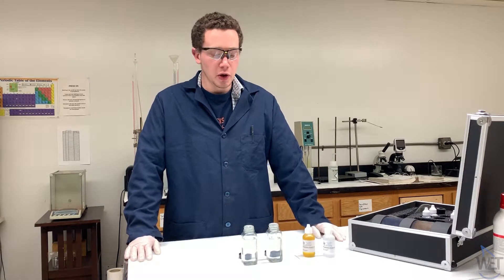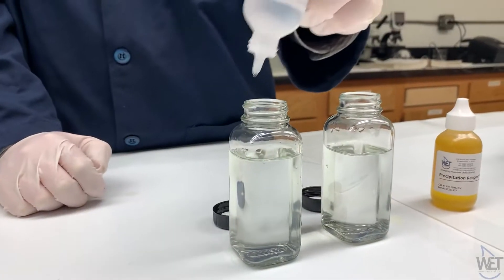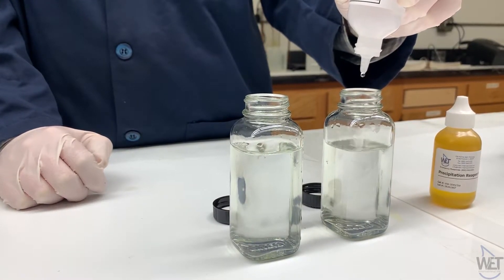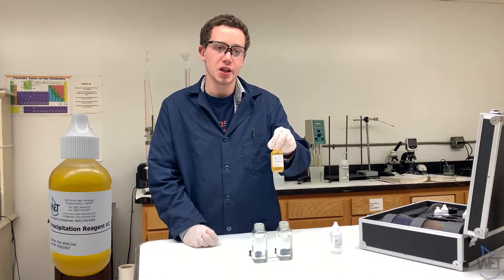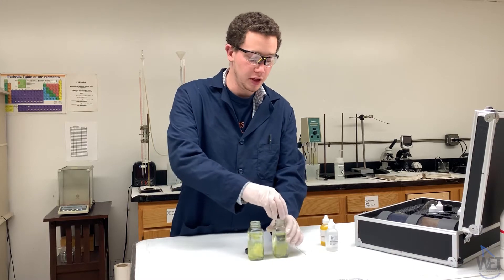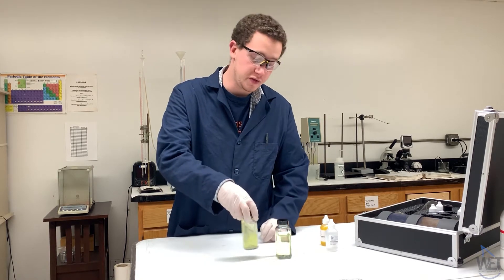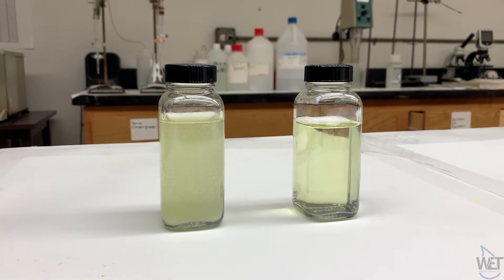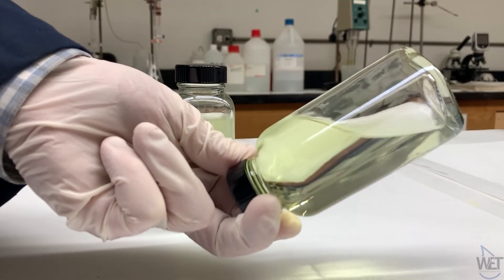Precipitation Test Demonstration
Water Conditioning and Purification Test Procedures
Precipitation Test